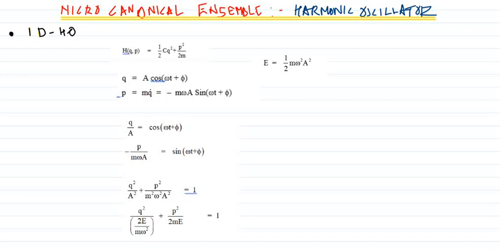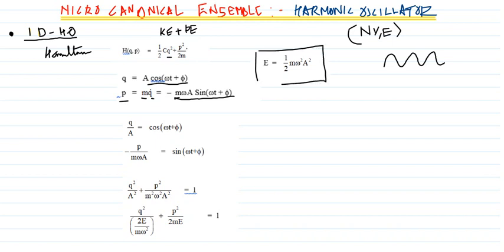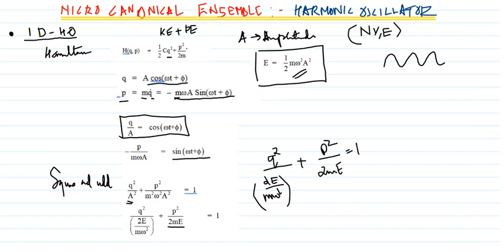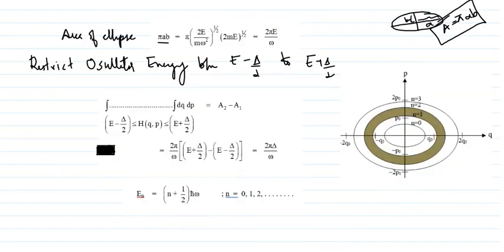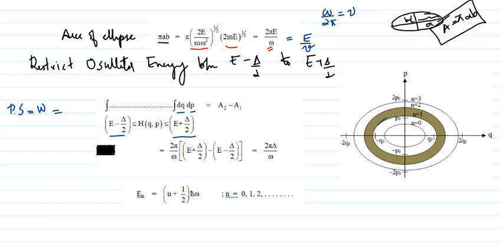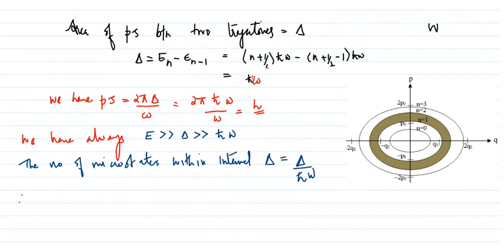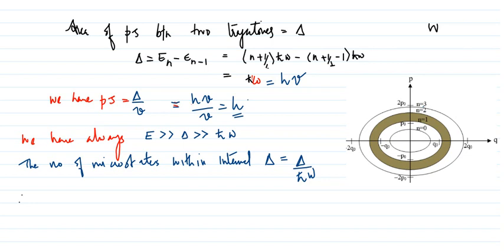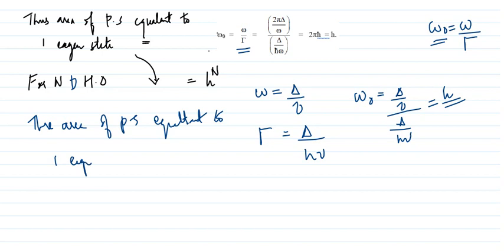stat mech mod 2 part 8